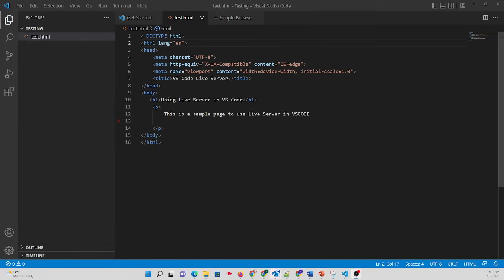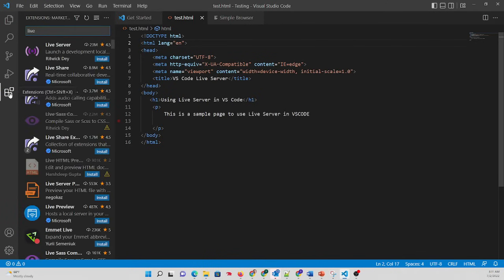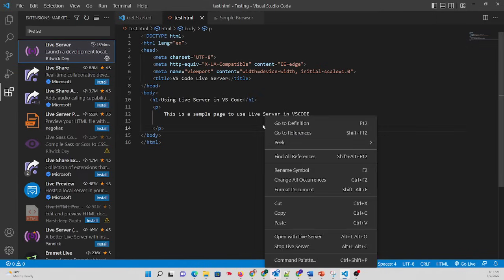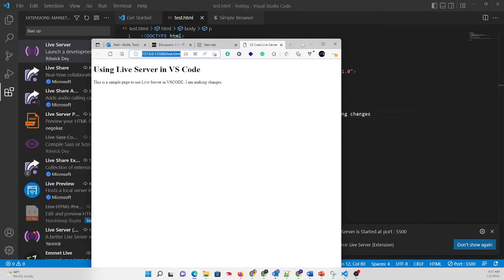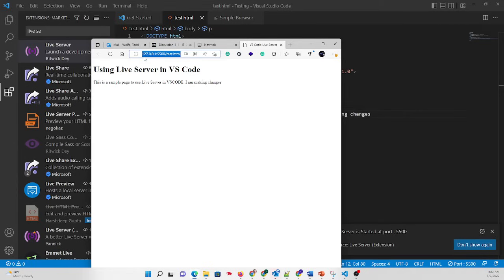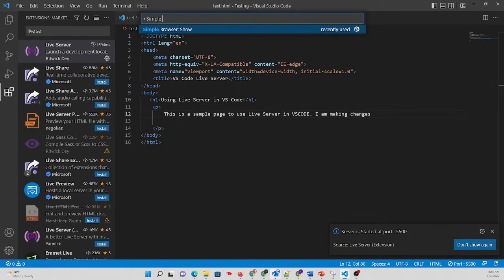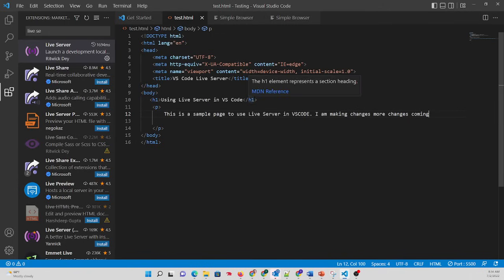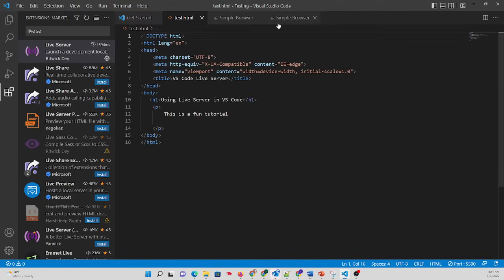VsCode Tutorial: How to use Live Server and view updates right in VsCode without using a web browser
In this tutorial, Dr. Todd Wolfe demonstrates how to use Live Server in VsCode along with how to view your updates directly within VsCode. At the end of this tutorial you will learn how to:

1) Install the Live Server VsCode extension
2) Use the Live Server extension
3) View your changes in Live Server directly in VsCode